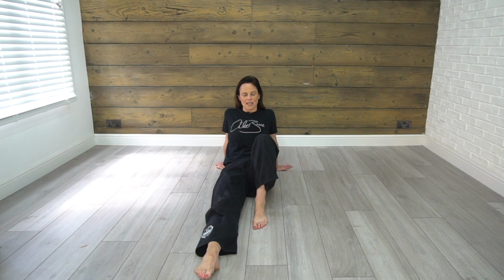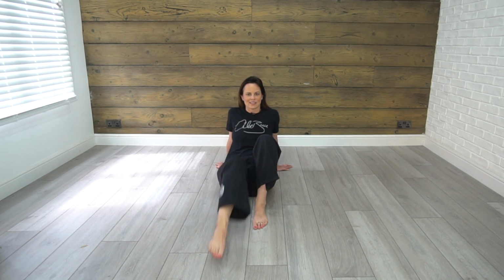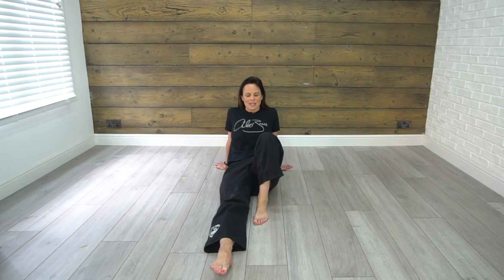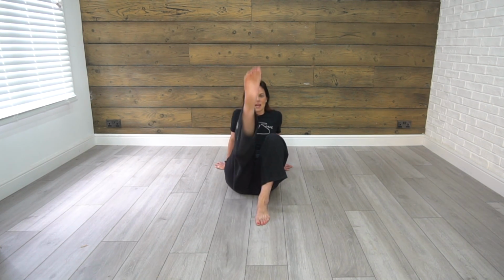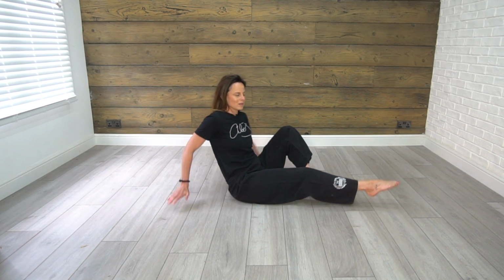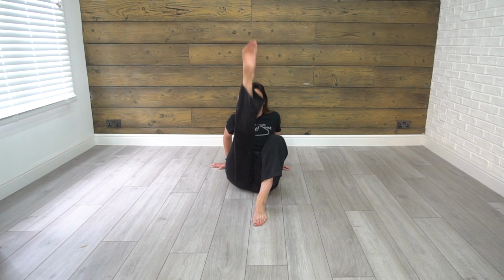5 Dynamic drills to prep for Box Splits | Chloe Bruce Academy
Looking to warm-up for your box splits or kicks? Try this dynamic warm-up to really prep the correct muscles in order to start training!
These exercises will warm up and work your Hip mobility, Hip flexors, adductors, and your Quads!

I’m Chloe Bruce, a 4th Dan Martial artist in Korean Tang Soo Do, a multiple World Champion & Stuntwomen from London,  UK.
Welcome to my Online martial arts & flexibility Academy, where I provide expert-led tuition for all levels.
Train at the World Class Chloe Bruce Academy from anywhere in the World!
Come join me on the mats today!

Set your goals. Envision the results. Together we can make them happen!

♡ Join the tribe! ♡